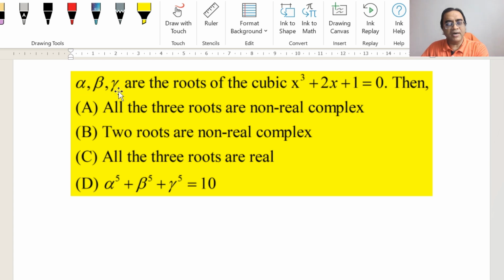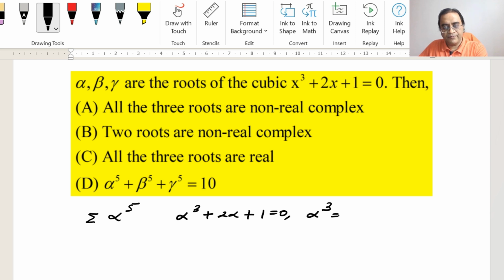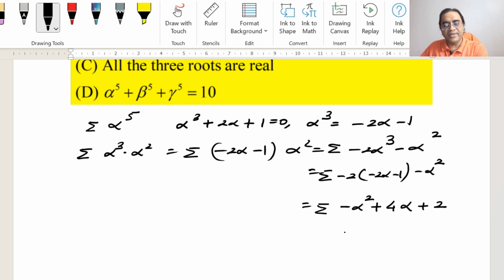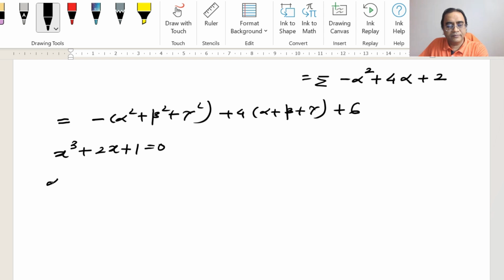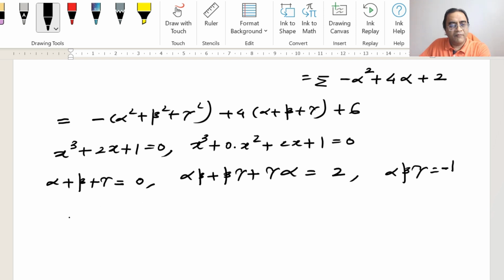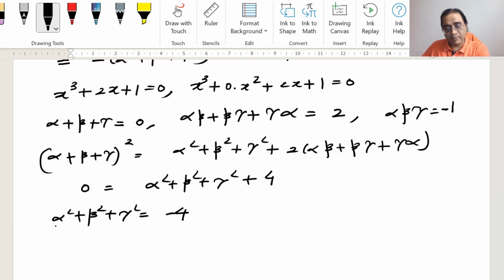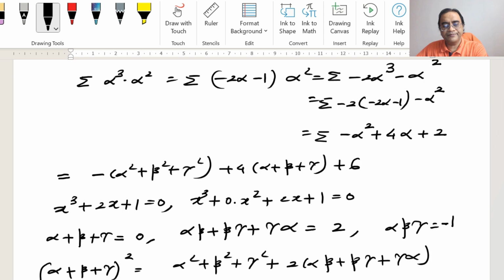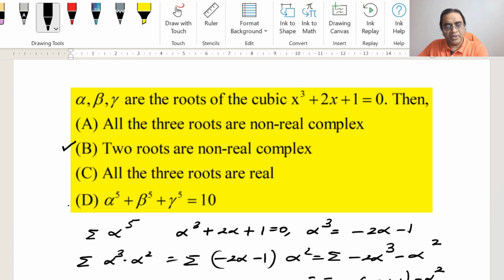x^3 +2x +1 = 0